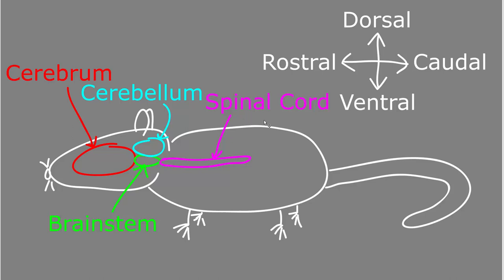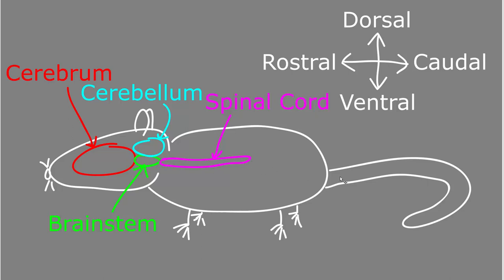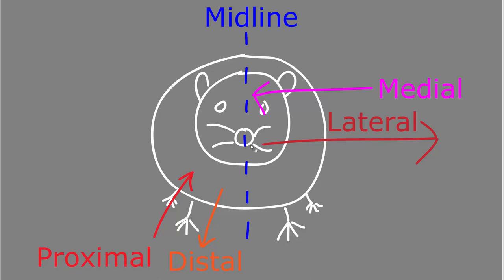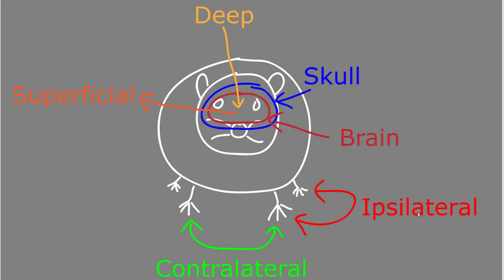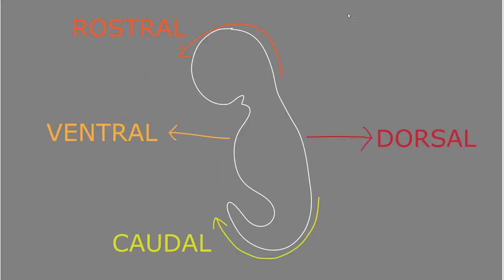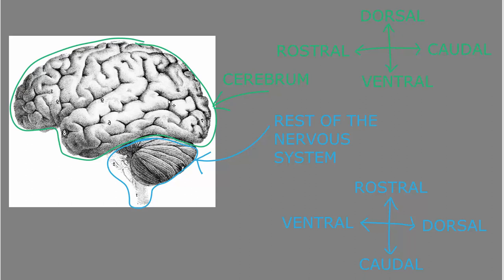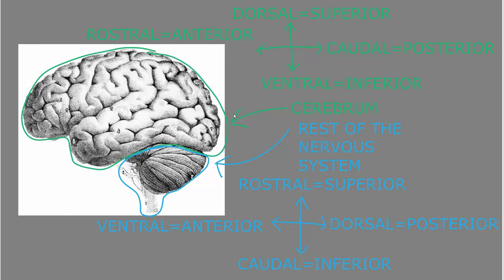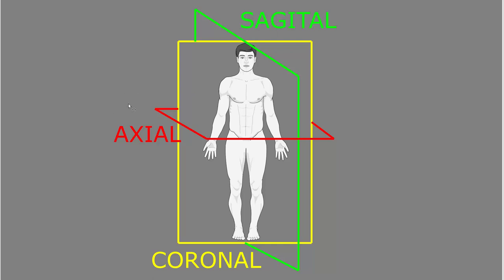Anatomic orientation terms